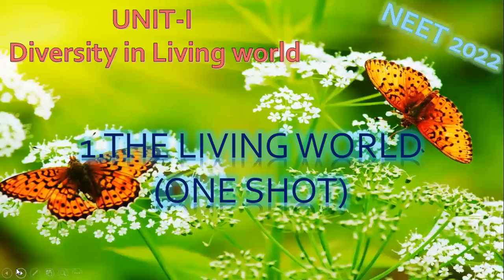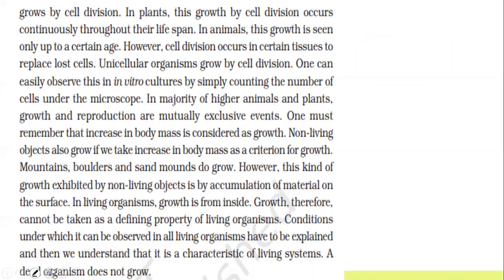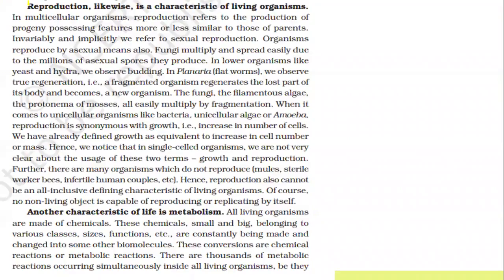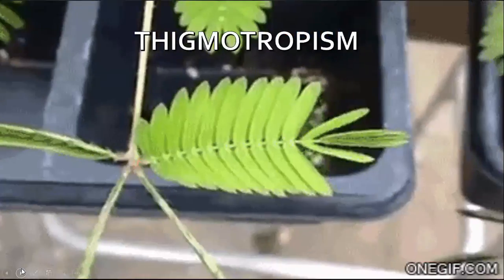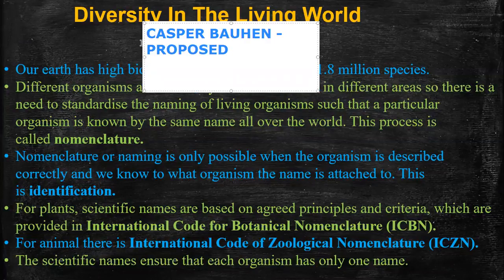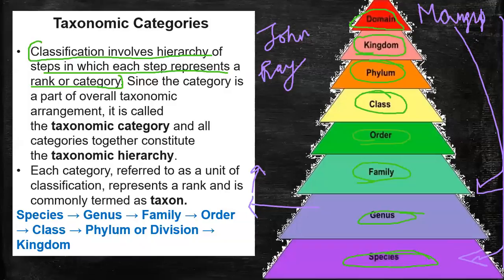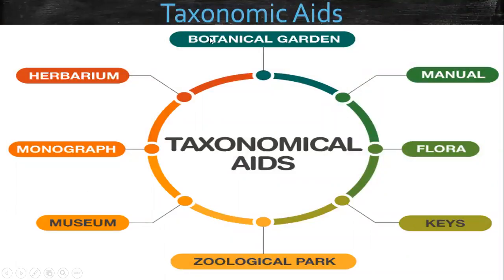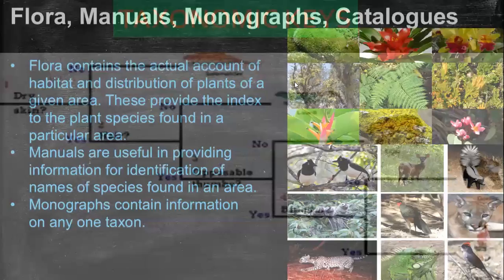THE LIVING WORLD / NEET 2022 / ASPIRATION SERIES / LAUNCHING / HEARTS EDUPLUS NEET